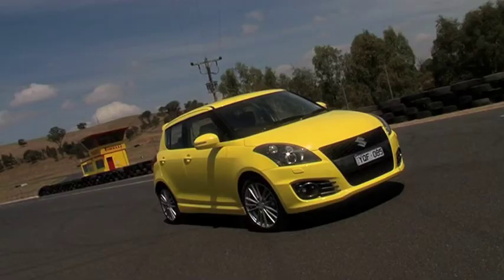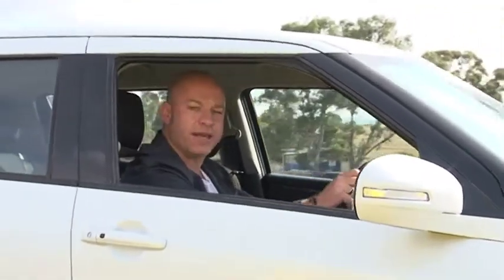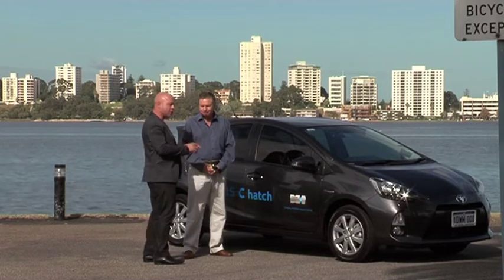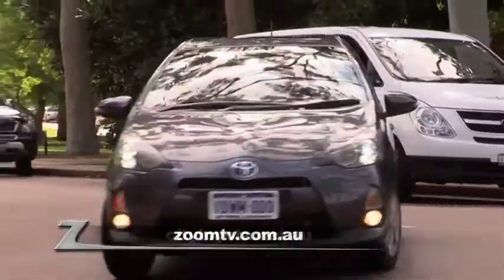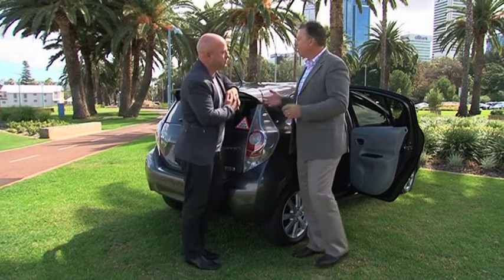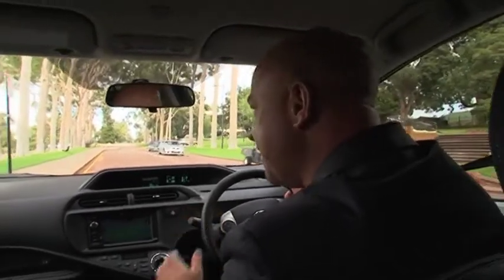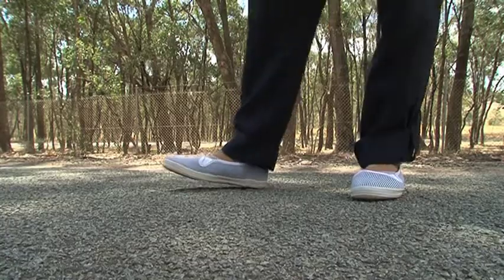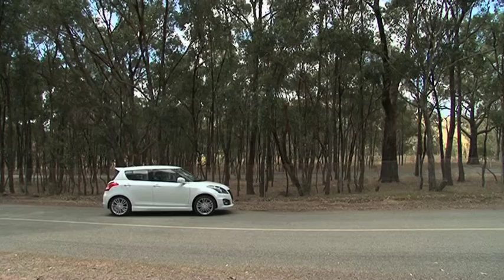ZoomTV on 7mate S04E26 Full Episode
This week on Zoom TV Aaron and the guys try out a selection of the best hatches on the market including the sporty Suzuki Swift and the very eco-conscious Toyota Prius C. Plus our Celebrity Hitchhiker is skiing champ Lydia Lassila.